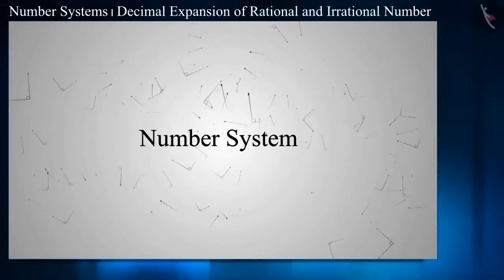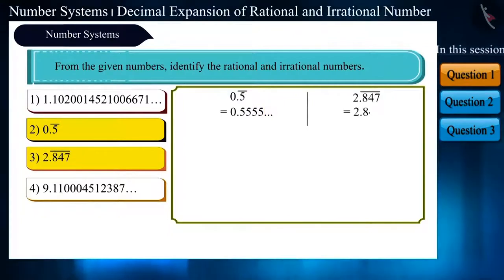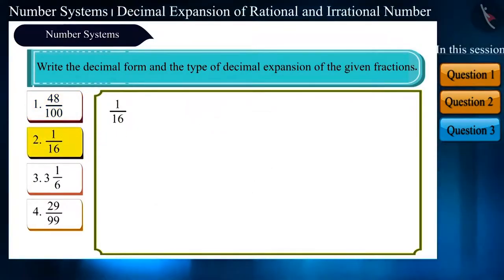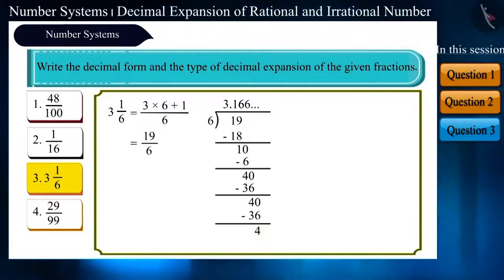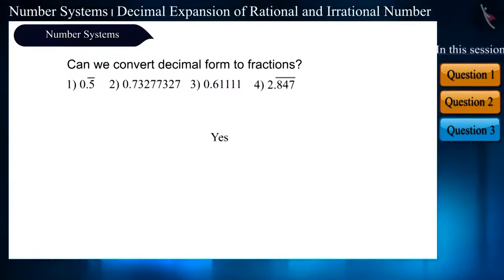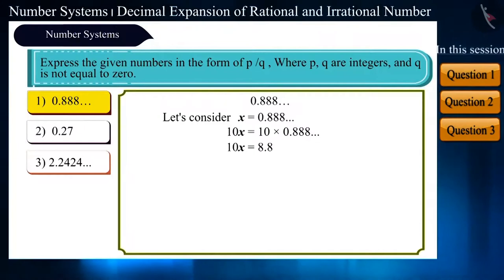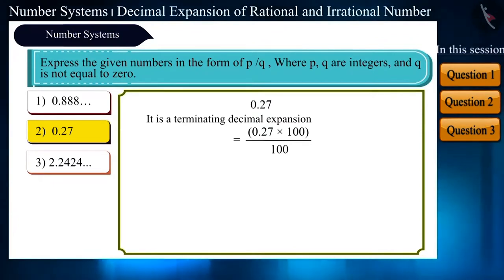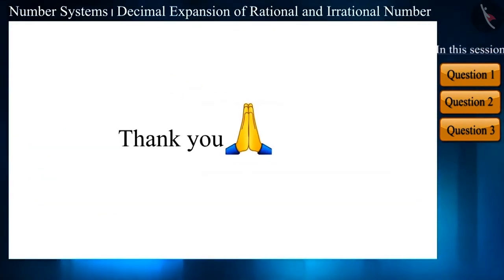Class 9 maths chapter 1 - "Number System" (Part 20) cbse ncert